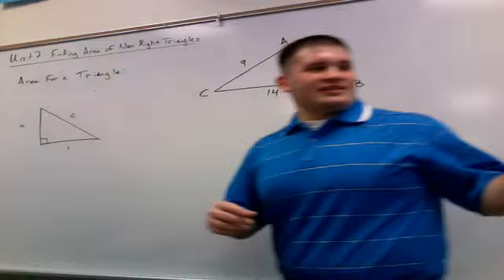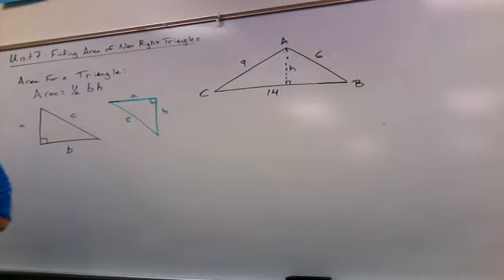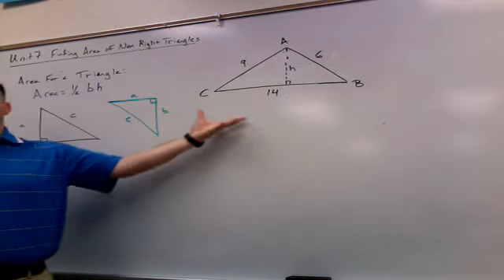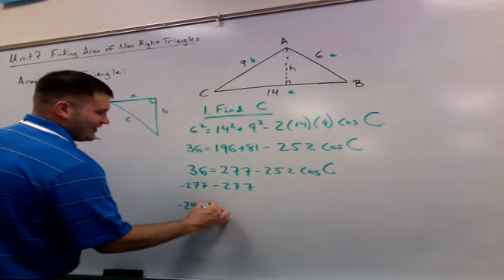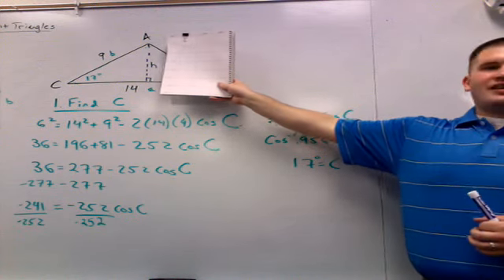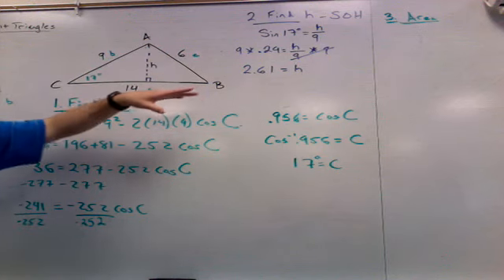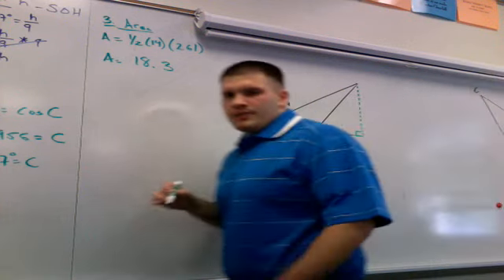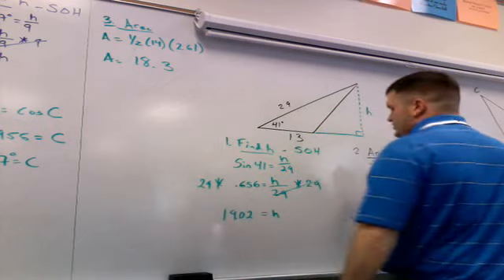Unit 7: Finding the Area of non-Right Triangles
MrBranchKHS's Webcam Video from April 19, 2012 07:11 AM